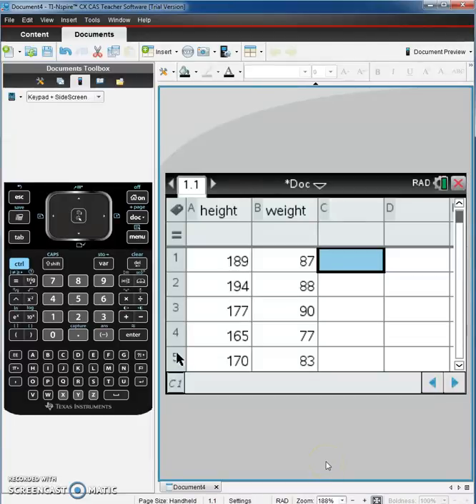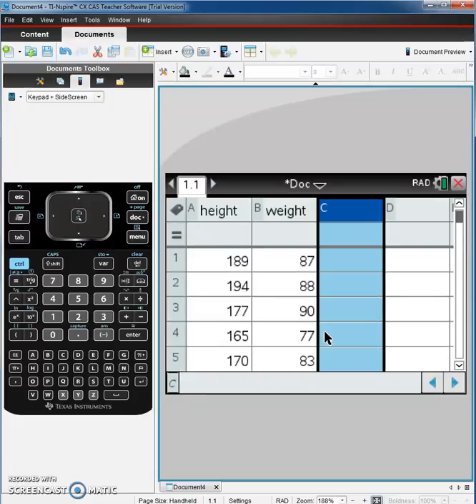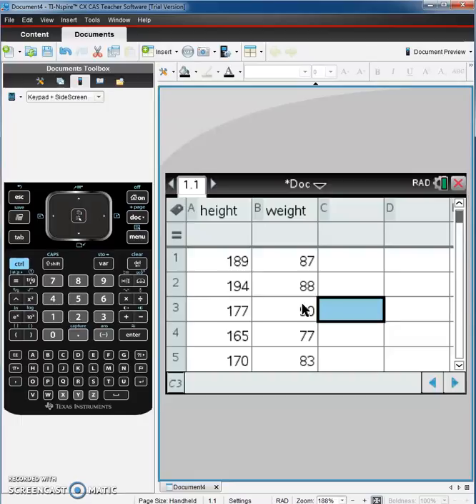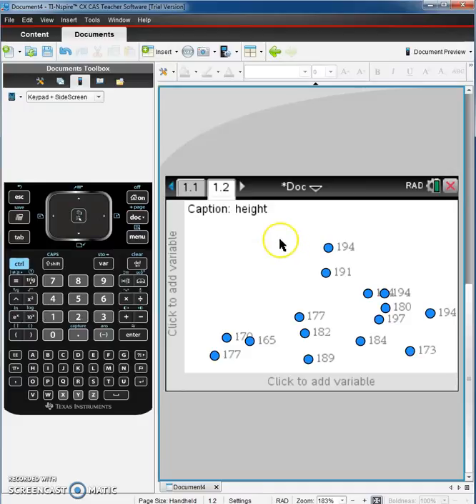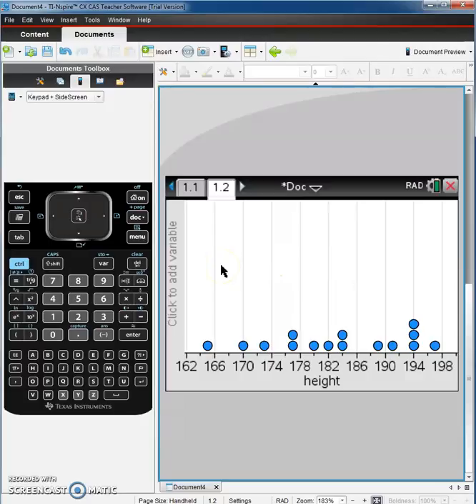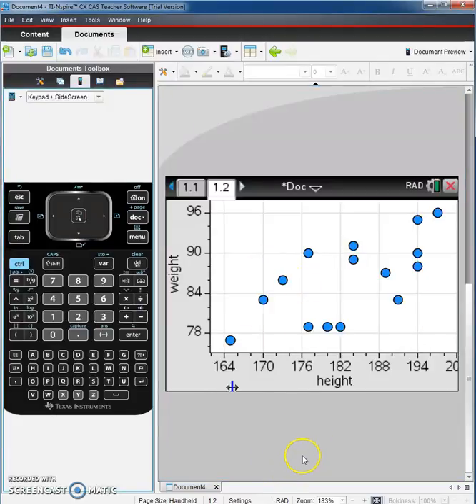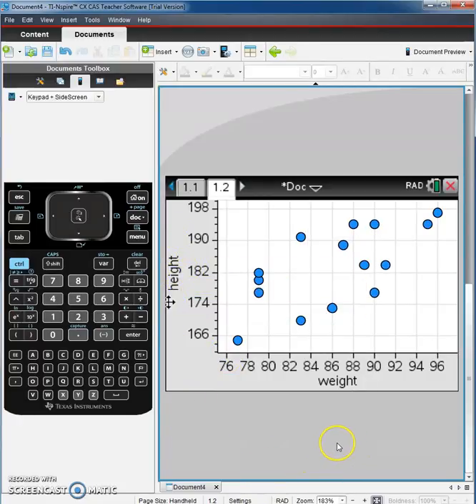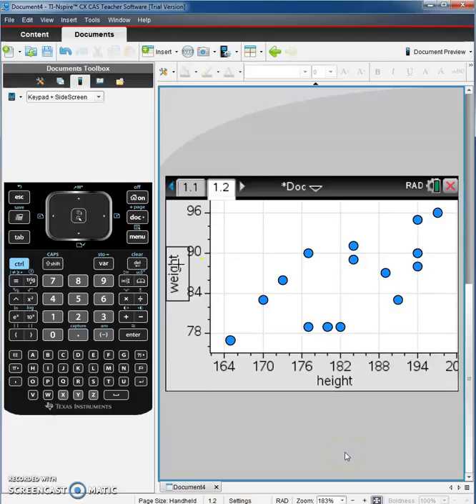3 4 - CAS Example